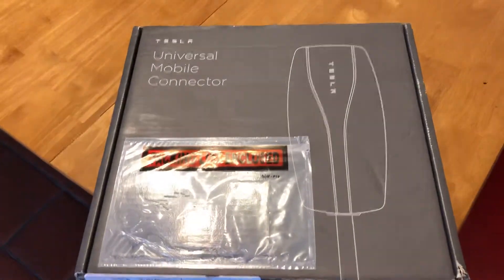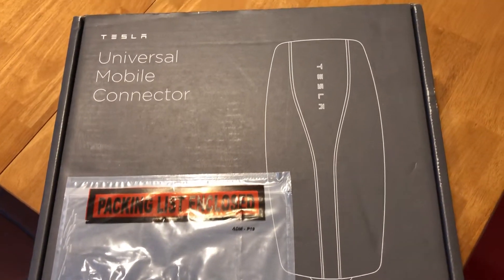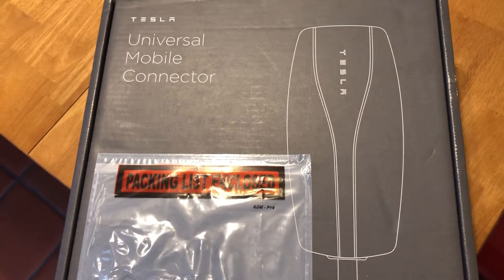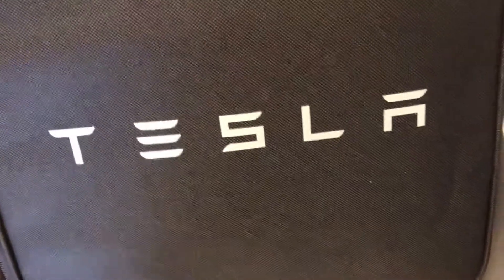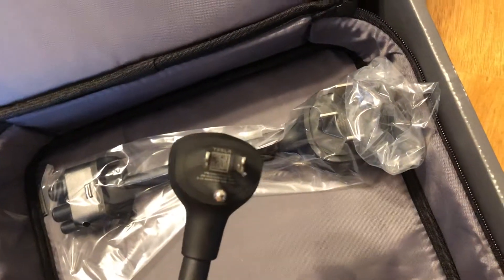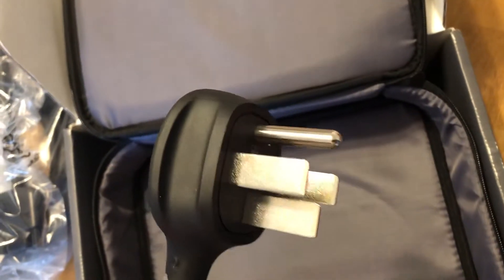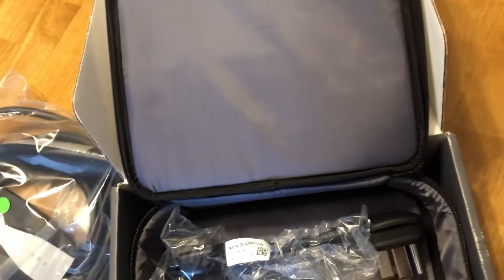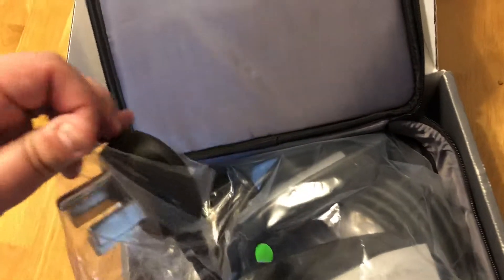Tesla Universal Mobile Connector Gen2 Version 2 mobile charger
Brief unboxing of the Tesla model 3 universal mobile connector charger generation 2 version 2.  I will use this to charge my Tesla model 3 with the v2 mobile charger.